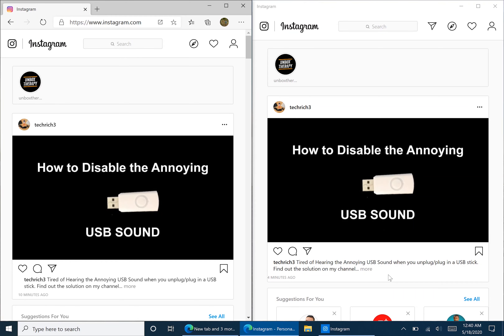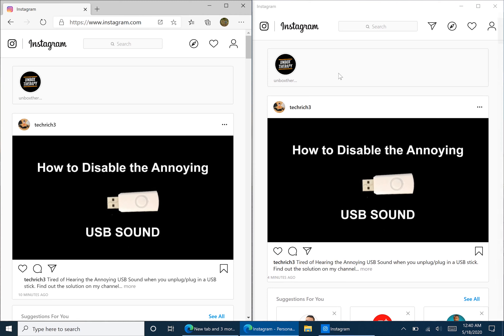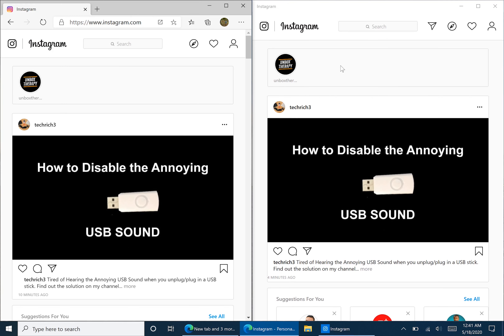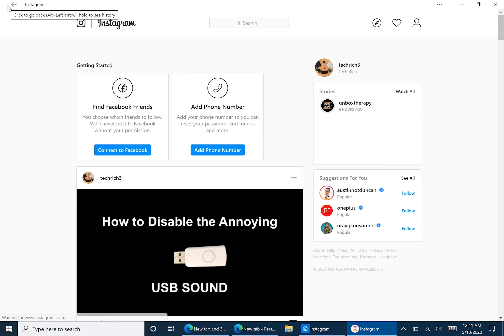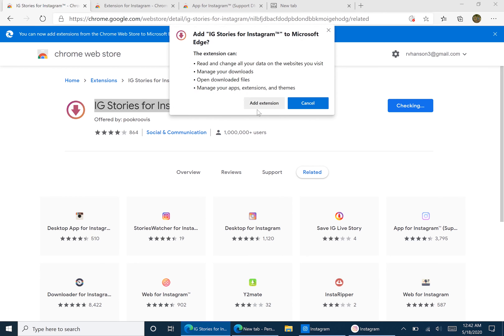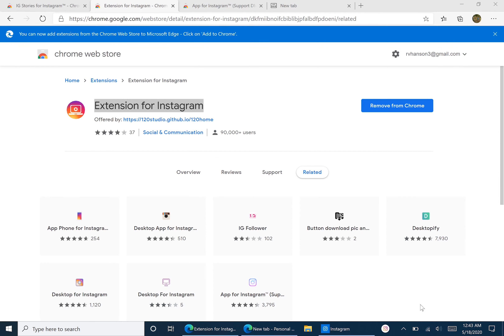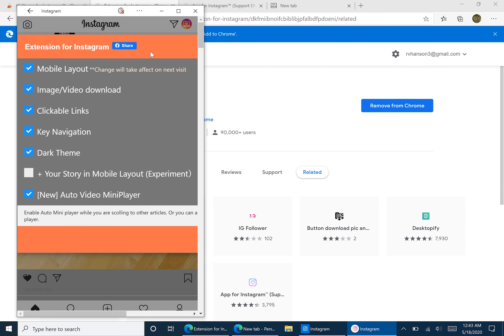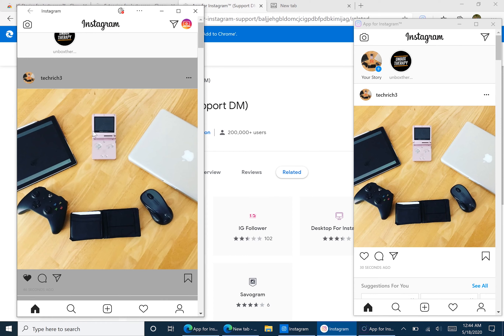Getting A Better Instagram App for Windows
This video is made for you to get a Better Instagram Experience for Windows.
PS I made an Instagram Account just for the channel.